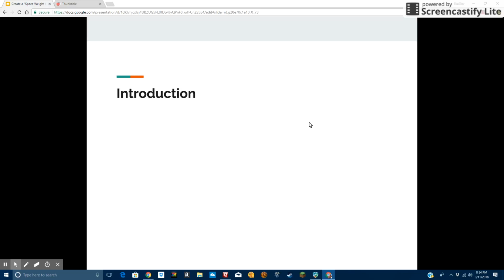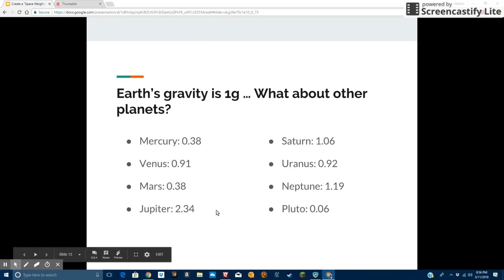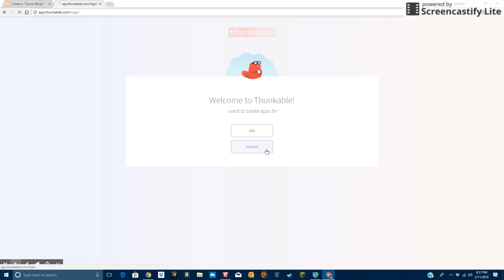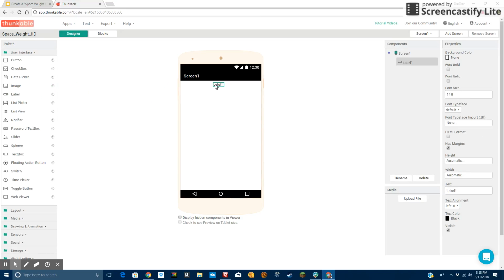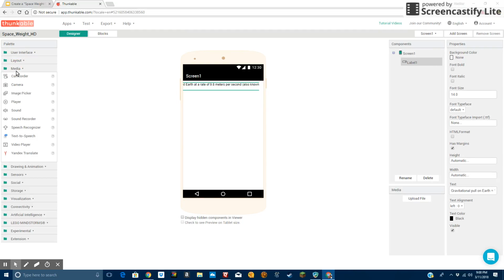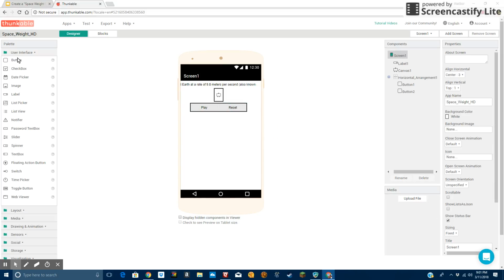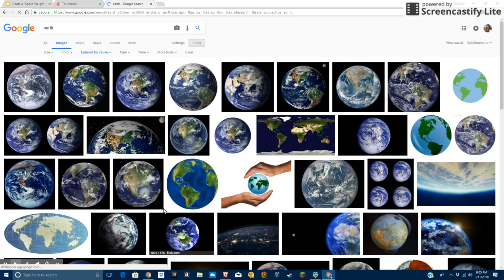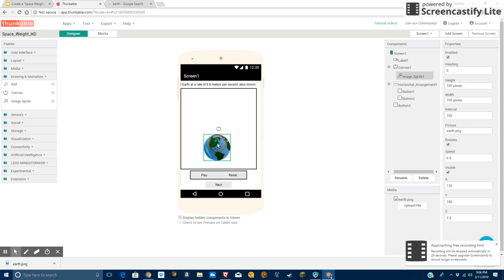Part 1: Creating a Space Weight Calculator App Using Thunkable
In this series of video lessons, students will learn how to create a “Space Weight Calculator” app. The finished app will feature an animation that shows gravitational pull on Earth, and will also provide users with the ability to input their weight on Earth and see what it would translate to on other planets.

The Next Generation Science Standard addressed by this series of video lessons includes:

5-PS2-1. - Support an argument that the gravitational force exerted by Earth on objects is directed down.

The Common Core Math Standards addressed by this series of video lessons include:

CCSS.MATH.CONTENT.5.NBT.A.4 - Use place value understanding to round decimals to any place.

CCSS.MATH.CONTENT.5.NBT.B.7 - Add, subtract, multiply, and divide decimals to hundredths, using concrete models or drawings and strategies based on place value, properties of operations, and/or the relationship between addition and subtraction; relate the strategy to a written method and explain the reasoning used.